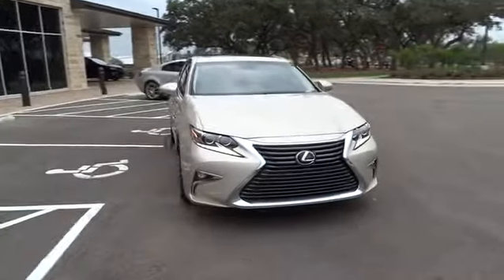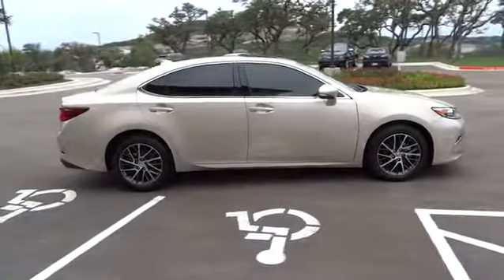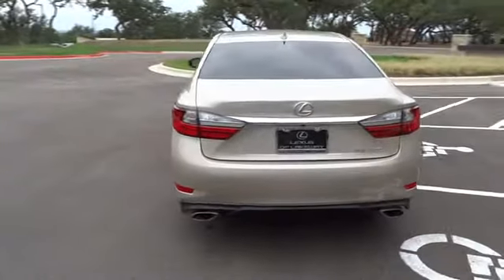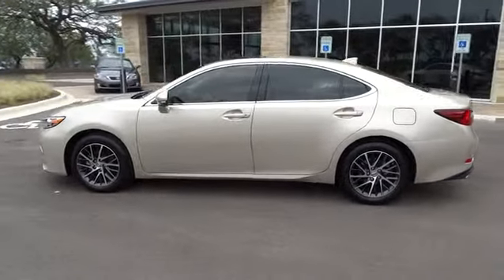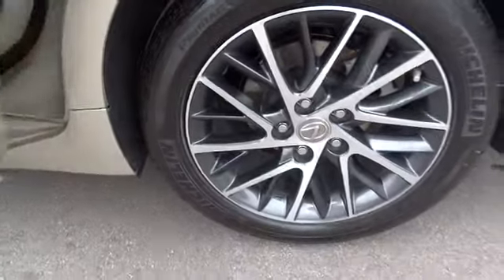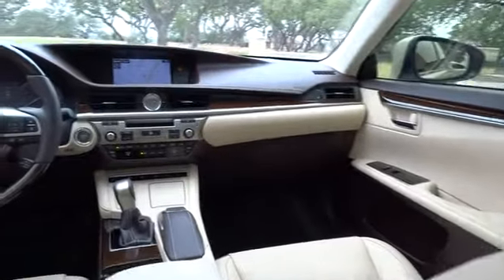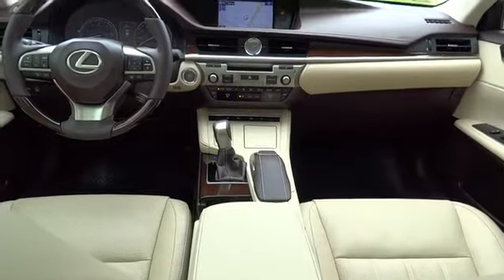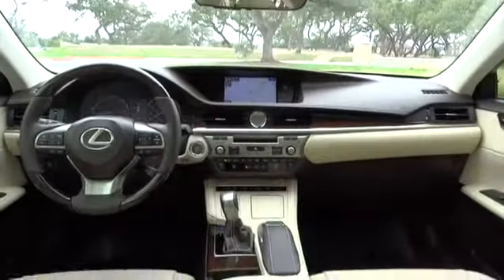2016 Lexus ES 350 Austin, Lakeway, Round Rock, San Marcos, Cedar Park, TX 1075GXA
2016 Lexus ES 350